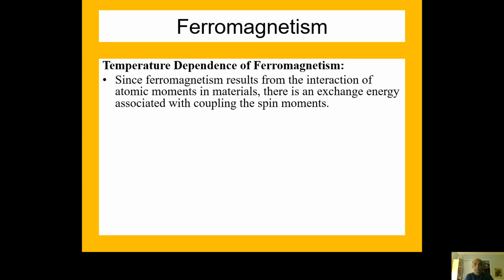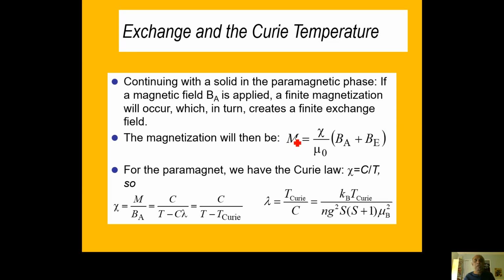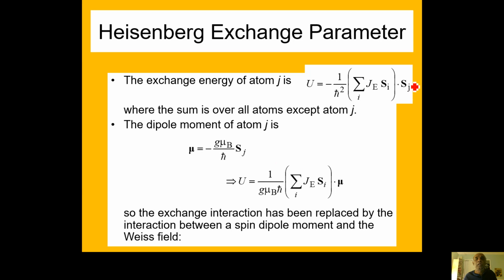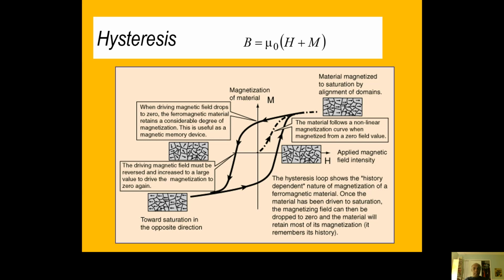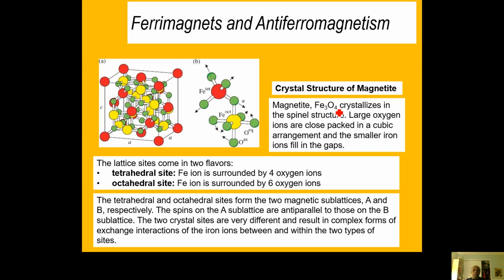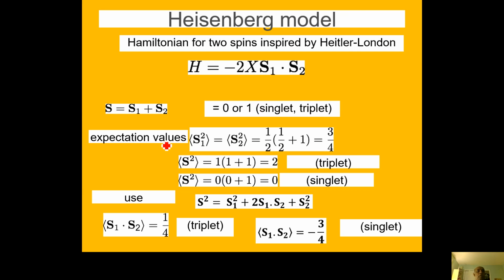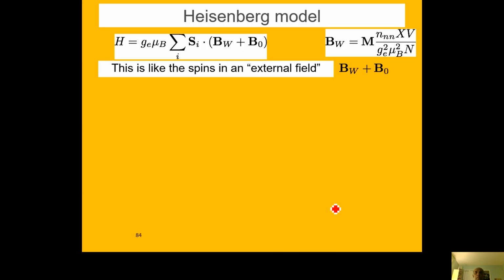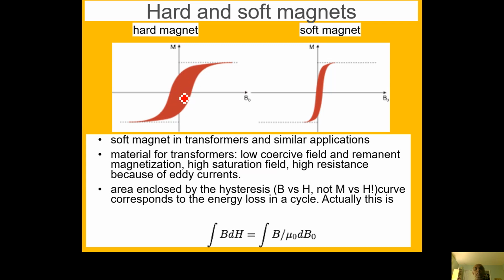Гамини Суманасекера. Магнетизм. Ч. 3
Лекция "Теория магнетизма наноматериалов. Ч. 3".